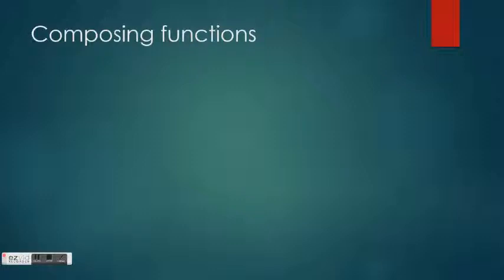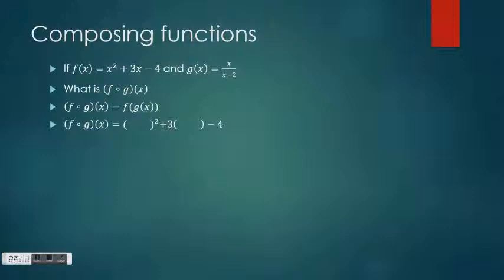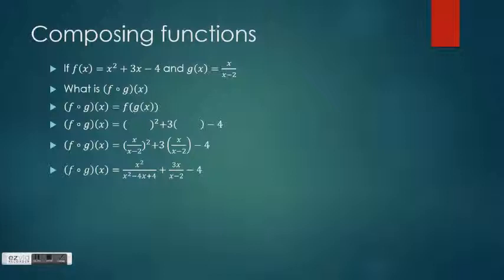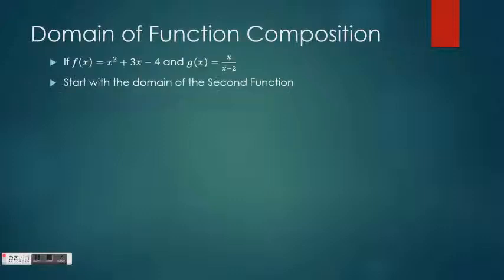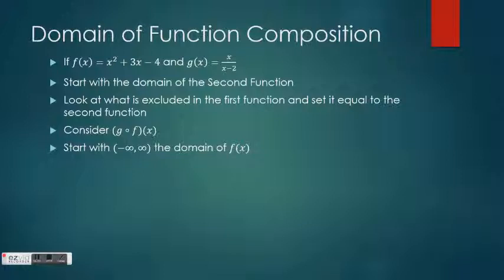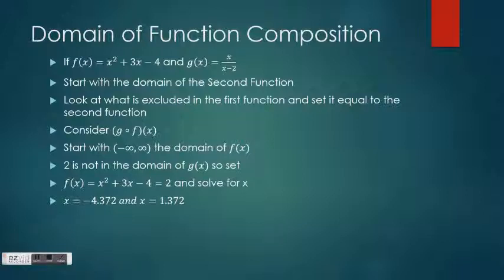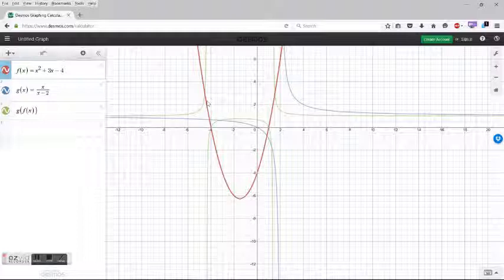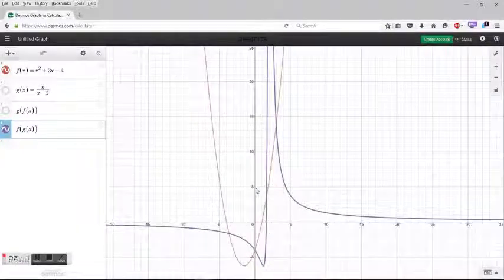Function Composition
Composing functions together and finding their domain